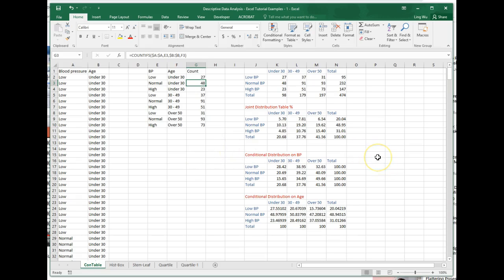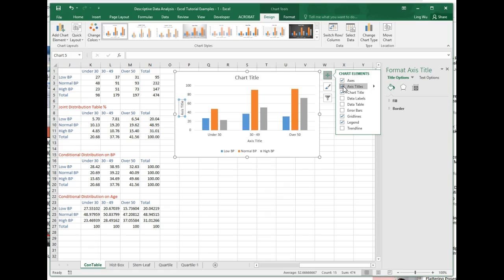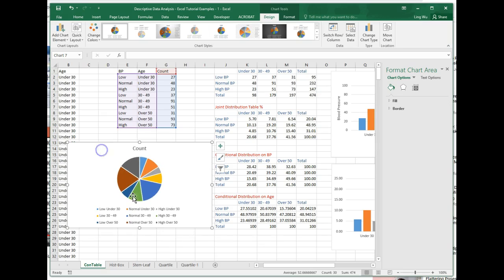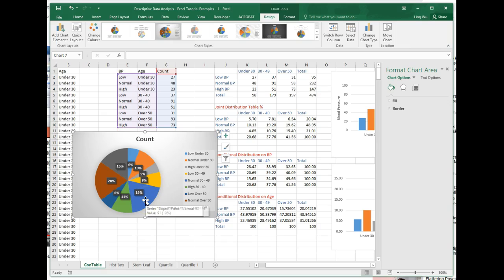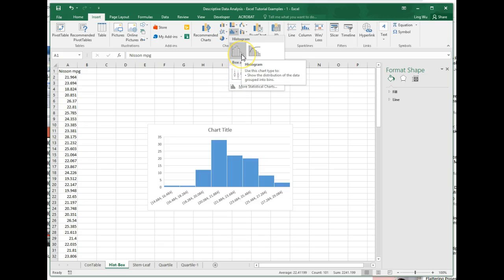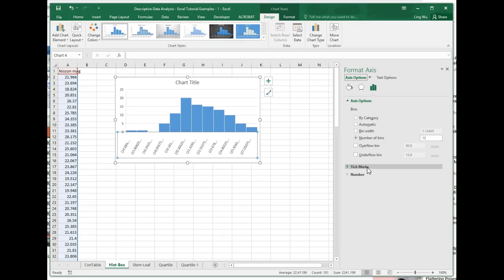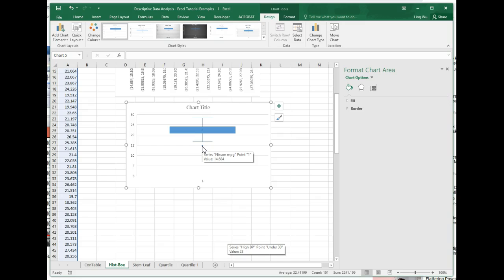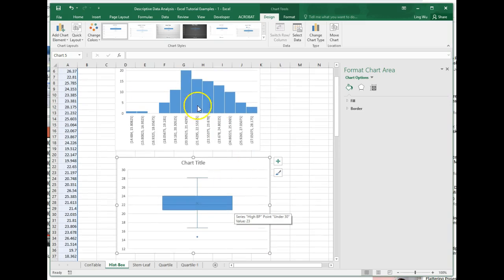Basic Charts in Excel